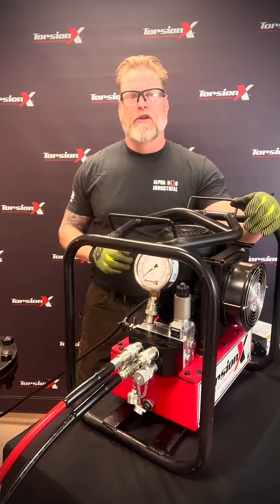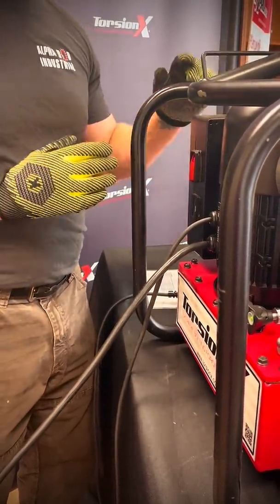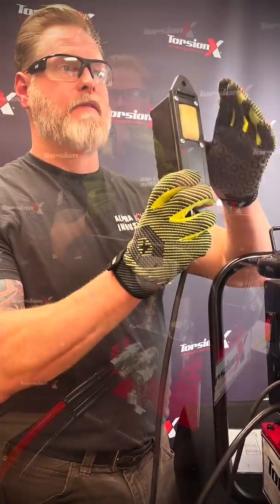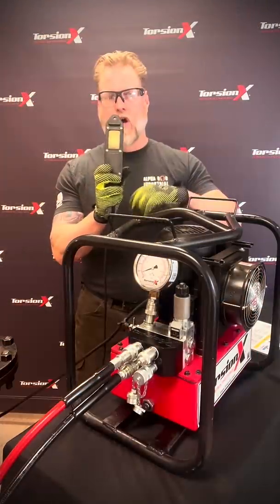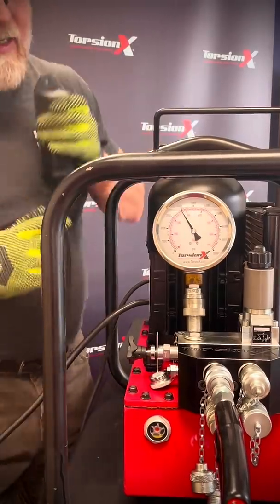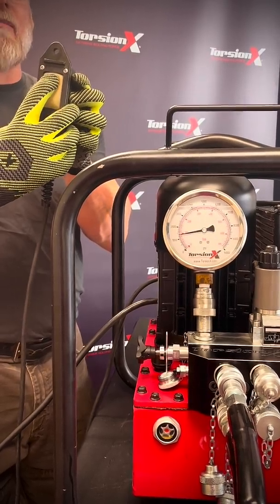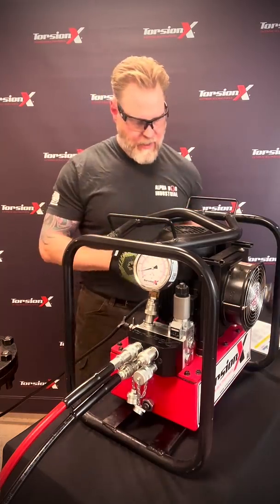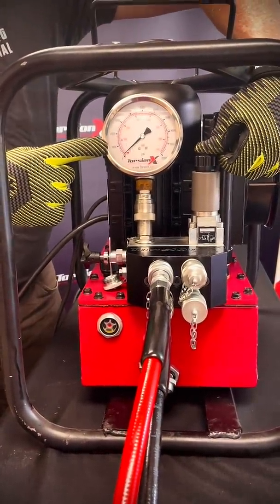Hydraulic Torque Pump Demo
Another Alpha Dog Industrial demo: PWRPAX is a powerful pump for your hydraulic torque wrenches from TorsionX, made in the USA.